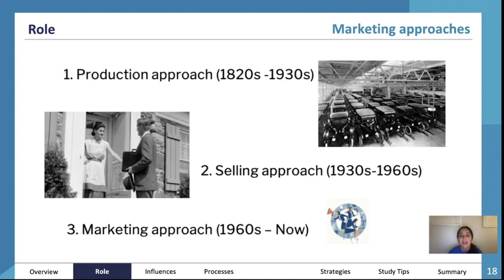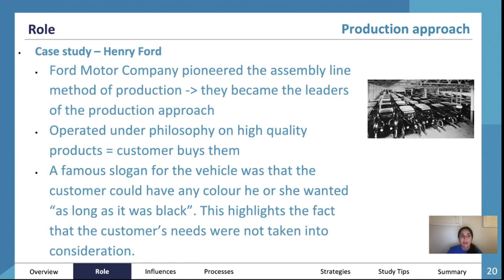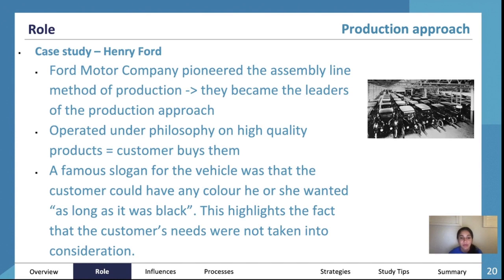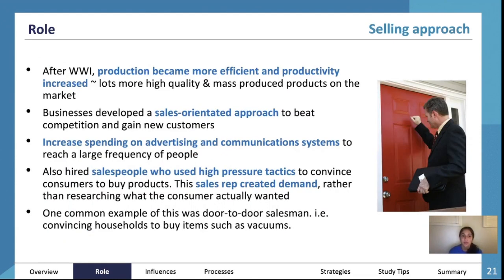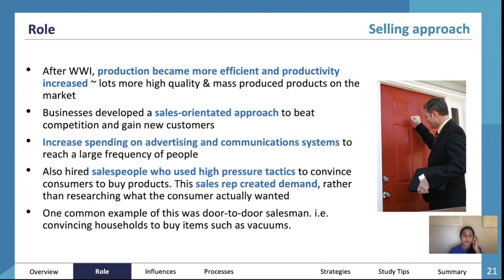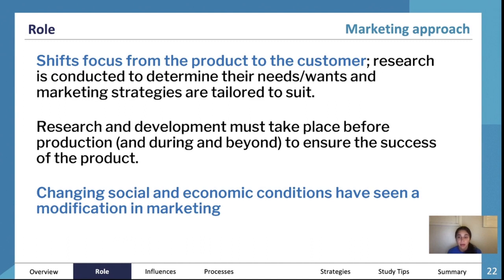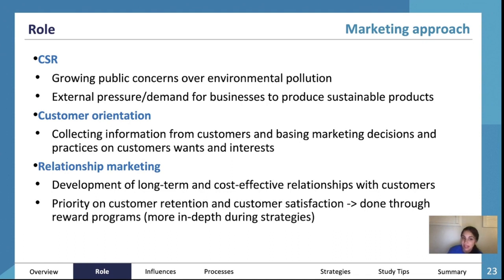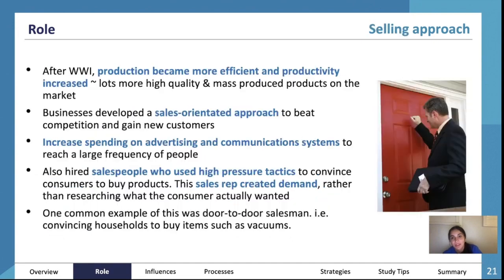Marketing Approaches | HSC Year 12 Business Studies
An expert summary on Marketing Approaches for HSC Year 12 Business Studies. Covers everything you need to know including; appreciation, depreciation, and more!

Want more help? ATAR Notes publishes amazing Course Notes & Topic Tests for HSC Year 12 Business Studies.